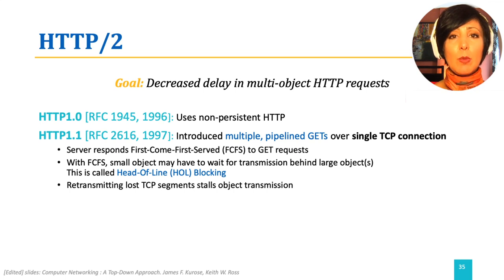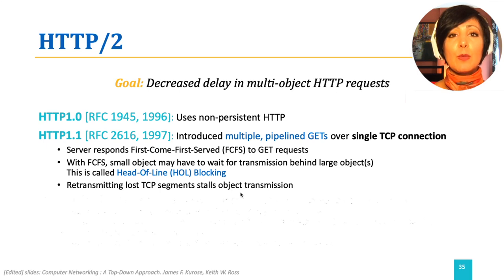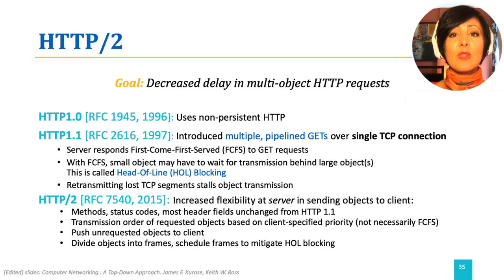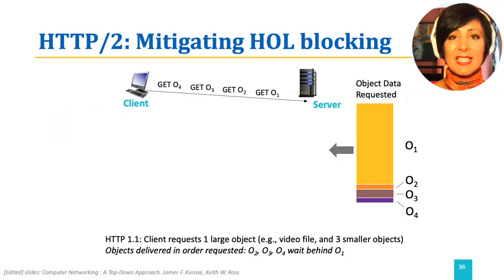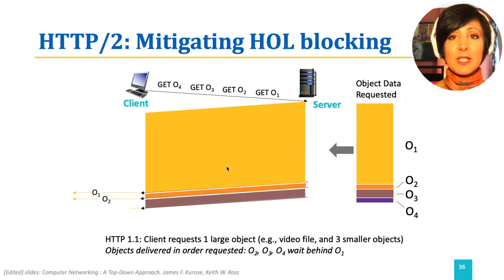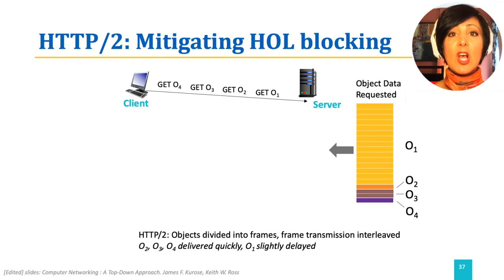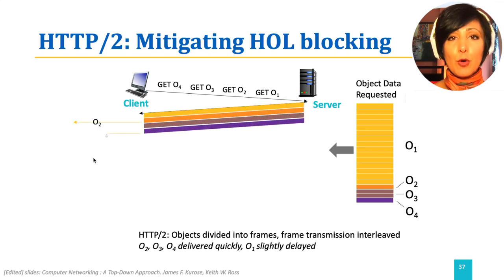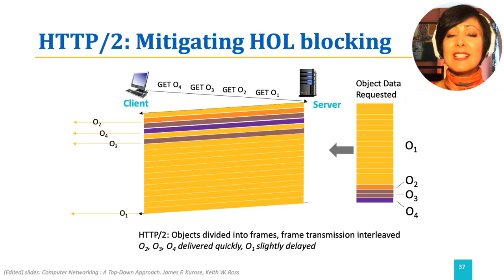ICN:2.3.6. HTTP/2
Introduction to Computer Networking: Protocol